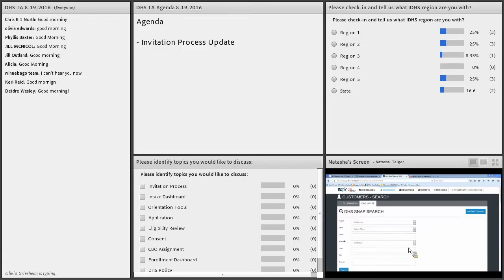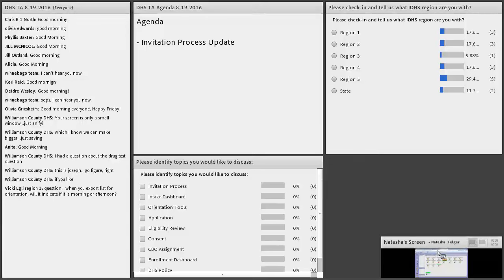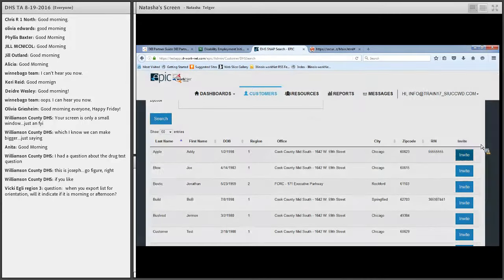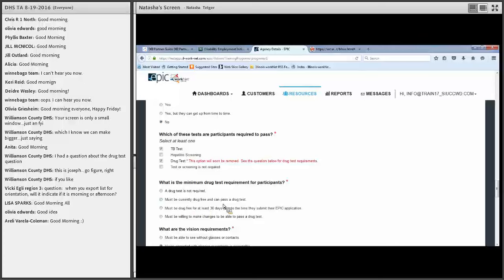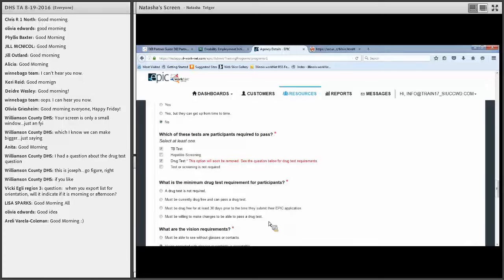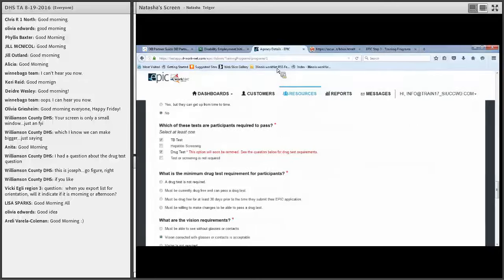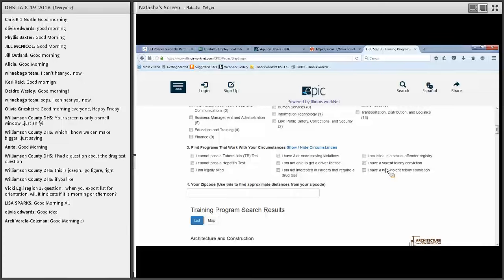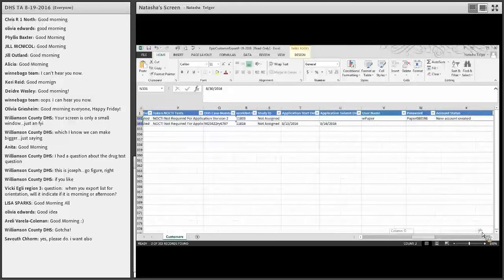EPIC IDHS TA Webinar August 19 2016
This webinar we discuss the invite/ orientation process and given discussion questions.